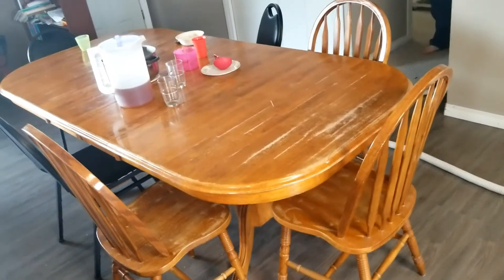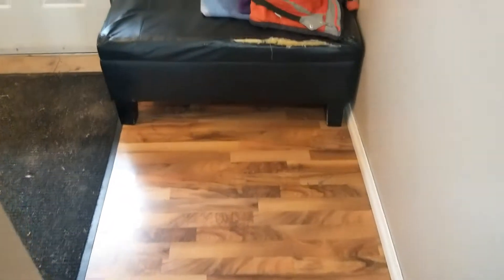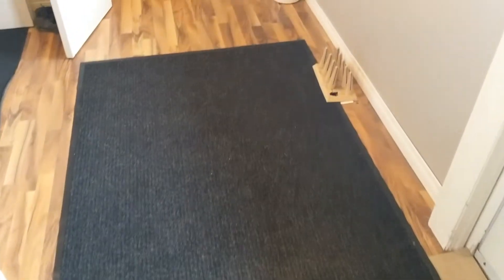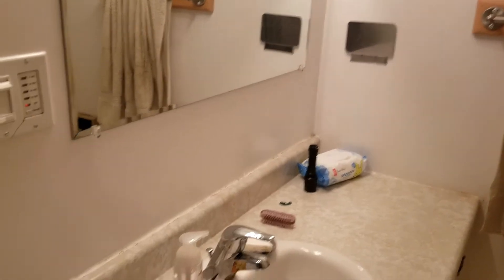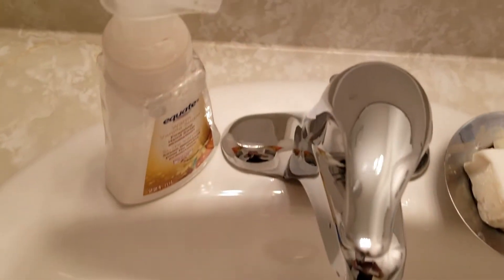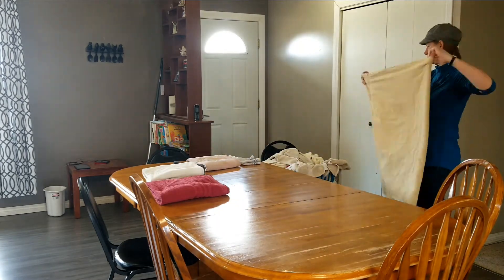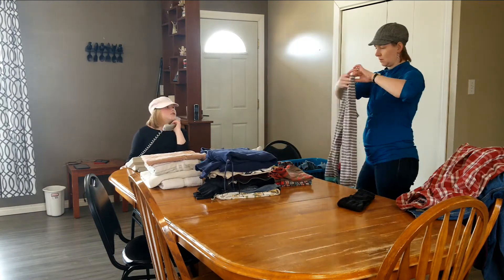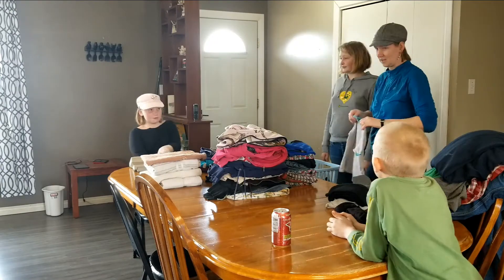Mary Poppins Clean With Me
I had fun with this video, snapping my fingers like Mary Poppins. I hope you're amused and motivated.